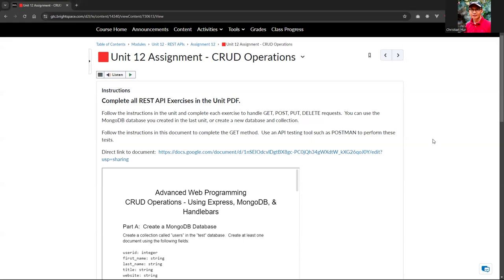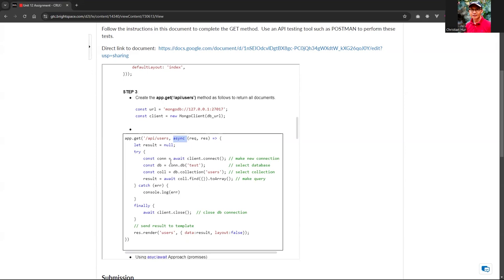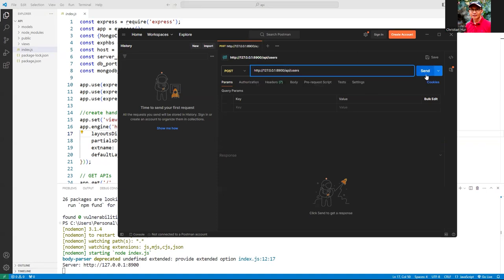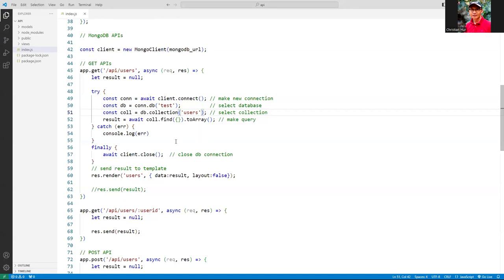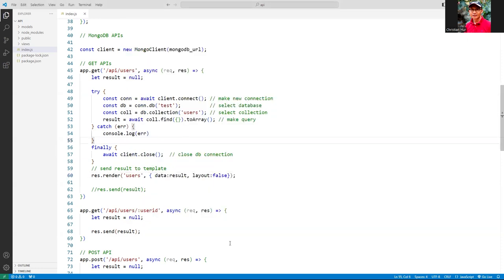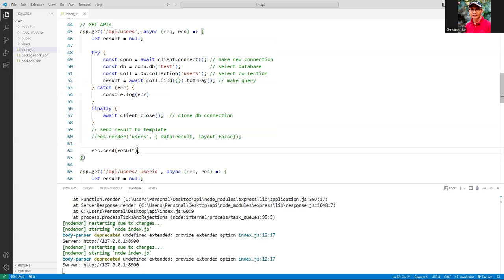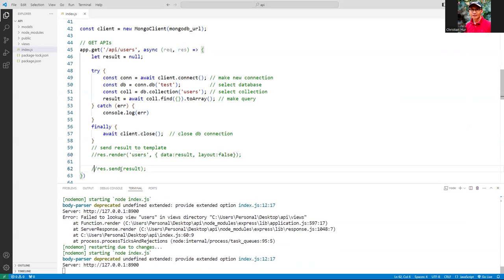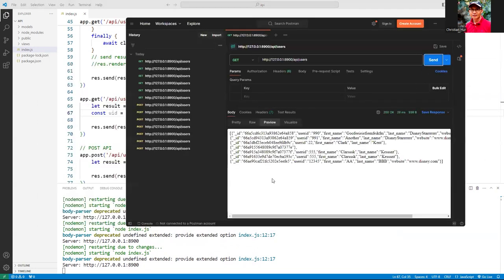Connecting to MongoDB Using Async/Await in Node.js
⭕ Overview
This video is a step-by-step guide to working with MongoDB using JavaScript asynchronous functions. You will realize why it is important to use the `await` keyword inside `async` functions for handling database connections and operations such as `find`, `delete`, `insert`, and `update`. In this tutorial, I am going to teach how to connect to MongoDB Database and efficiently handle callback functions. I'll explain how to structure your code for better readability and performance by using async/await. Moreover, I will elaborate more on the consistency of data types while reading and comparing the user ID from MongoDB—keeping you from common pitfalls.

Your continuous support will be helping me in making more content for you to assist in your learning journey.

⭕ Chapters
  0:00 - Introduction

In this video, I'll address a question that came up during our class last night: how to build a matrix or table using code instead of creating it manually. I'll demonstrate the process step-by-step to ensure you understand how to automate the creation of matrices.

Additionally, I will expand on the solutions we discussed in class by exploring how to calculate the diagonals of a matrix to check if they are equal. This involves more advanced manipulation and computation within the matrix, providing deeper insights into its structure and properties.

Join me as I walk you through these coding techniques, explaining each part in detail to enhance your understanding. Whether you're new to matrix operations or looking to refine your skills, this video will provide valuable knowledge and practical applications.